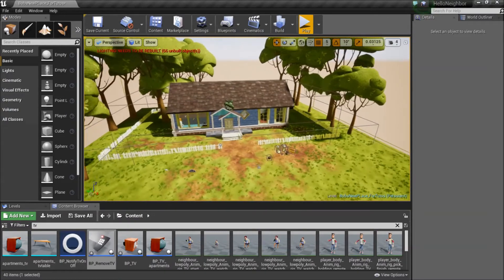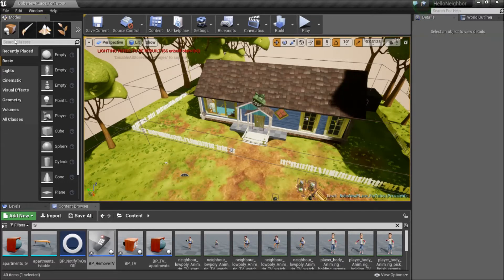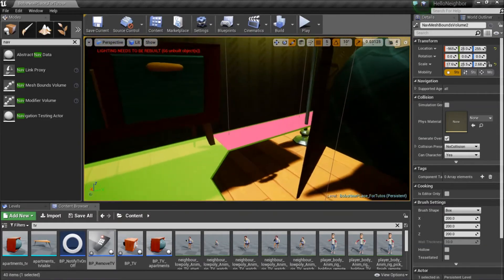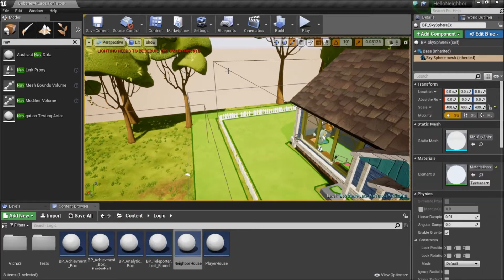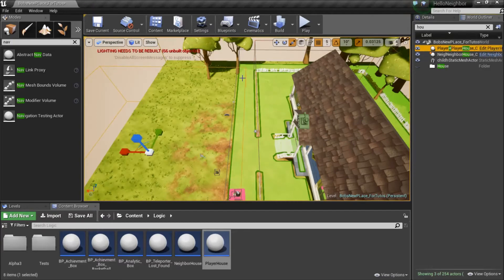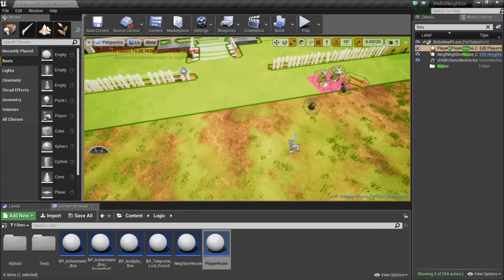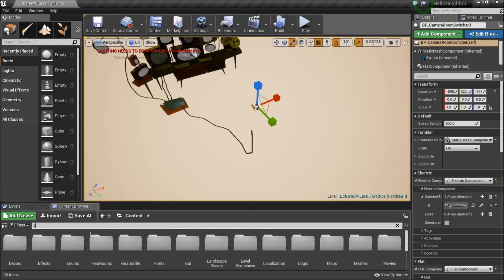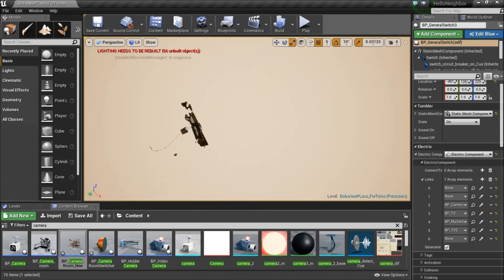Setting up the Neighbor #1 | 09 | Tutos | Hello Neighbor Modding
Hello Modding Neighbors. This is  Quick and simple Tutorial for the Hello Neighbor Mod Kit found in the Epic Games Launcher.
In this Tuto we will be going over how to set up the Neighbor.
This video is in 2 parts as there is a lot of material to cover.

Signing out
Silver